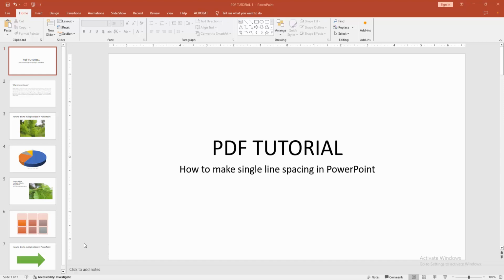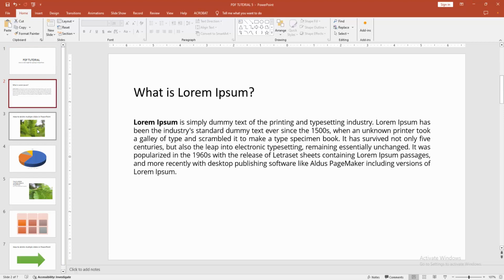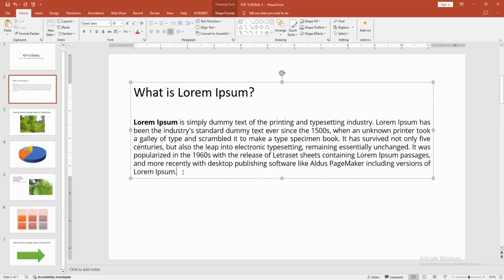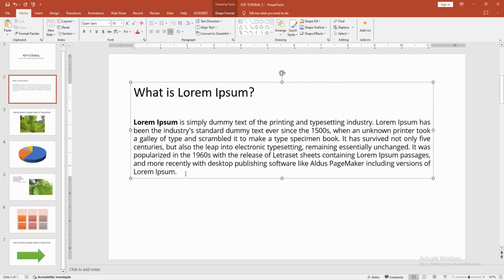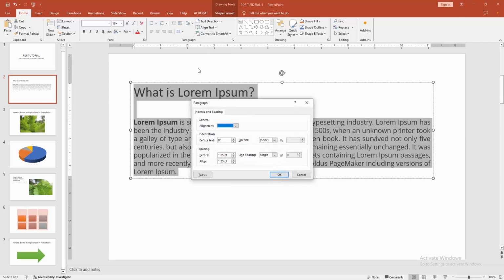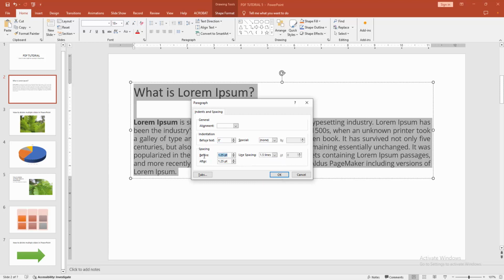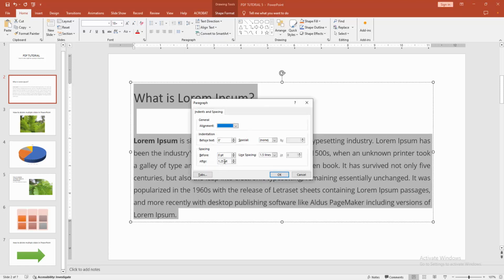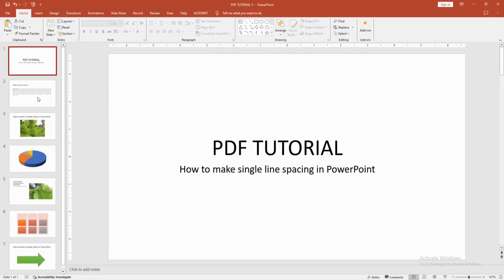How to make single line spacing in PowerPoint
Assalamu Walaikum,
In this video I will show you, How to make single line spacing in PowerPoint.  Let's get started.